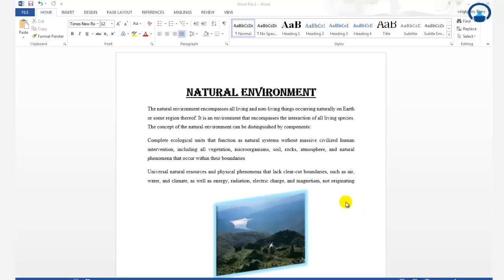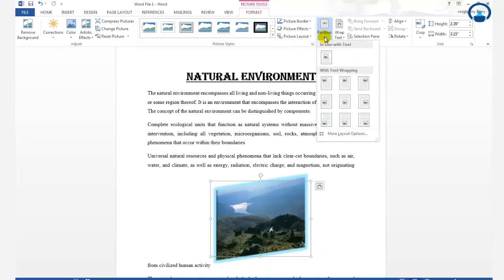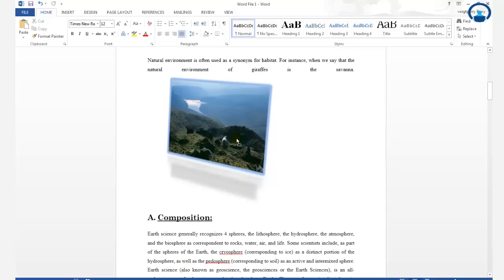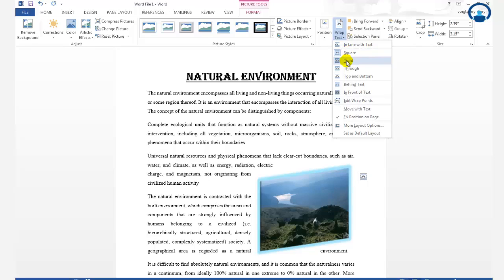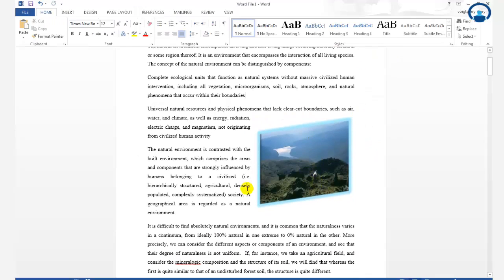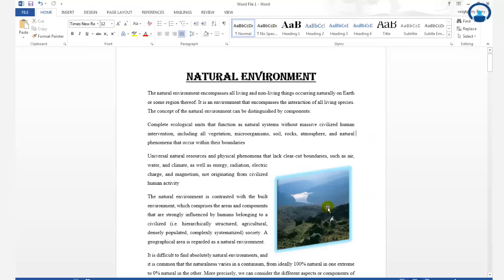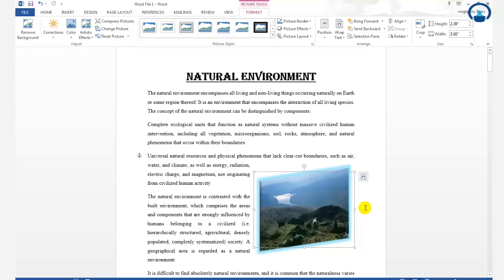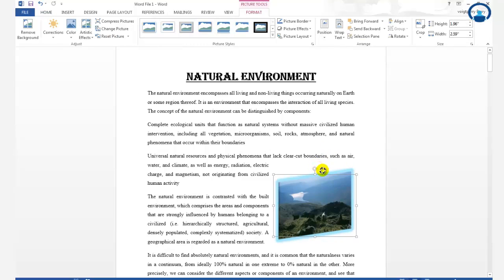Positioning, Wraping And Re sizing a Picture Word 2013